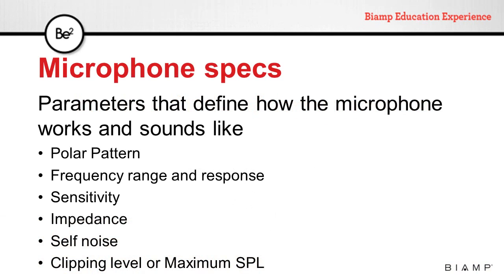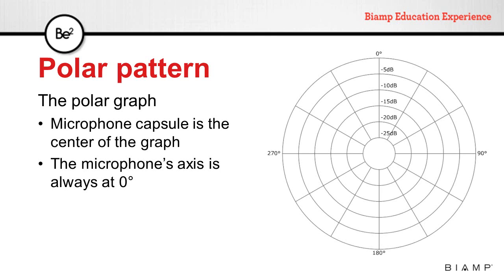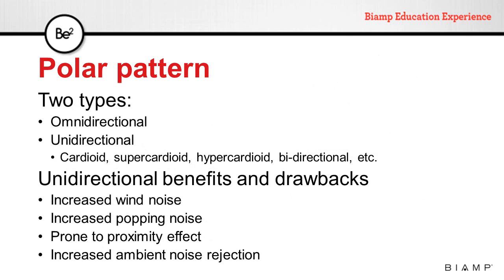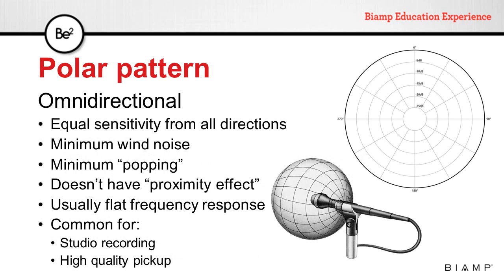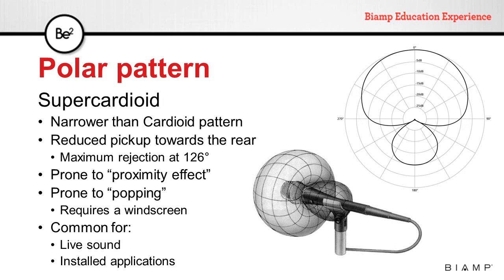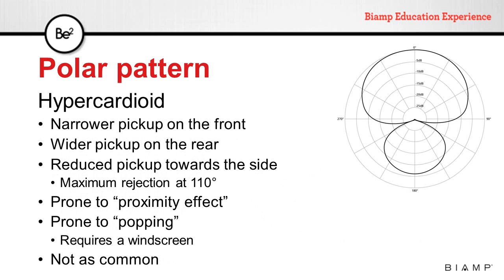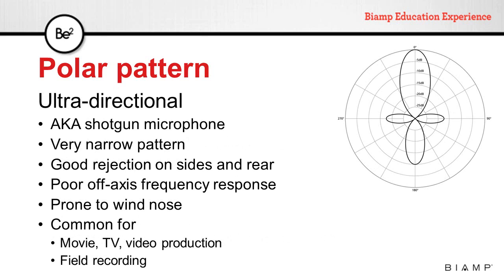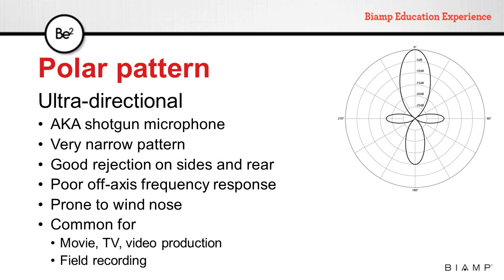Biamp Audio 101 - Microphones: Polar Patterns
Microphone Polar Pattern's definition and comparison.